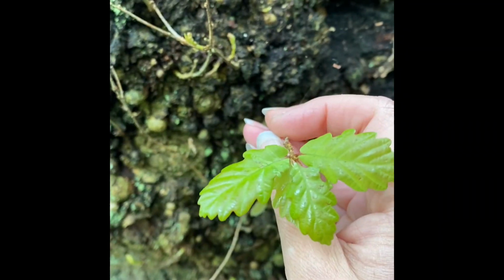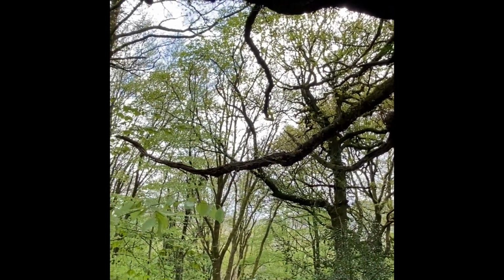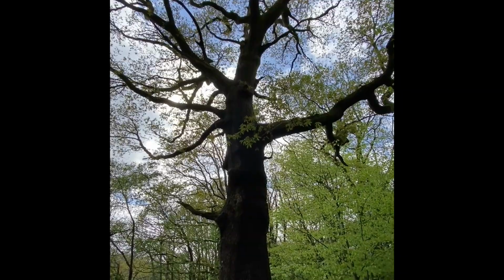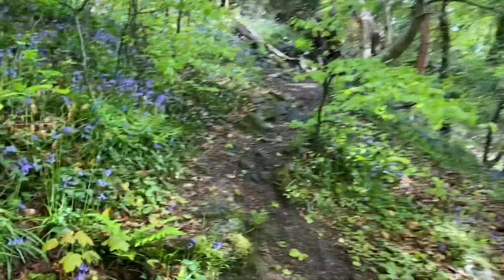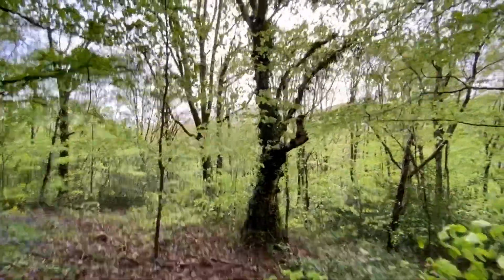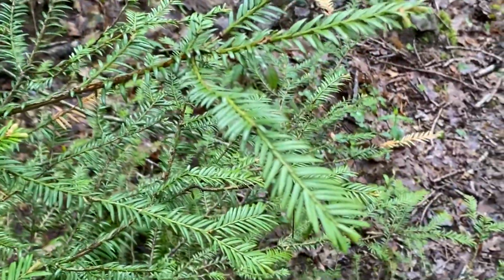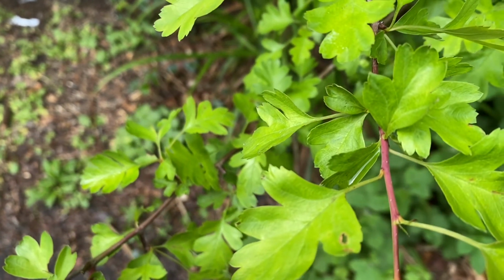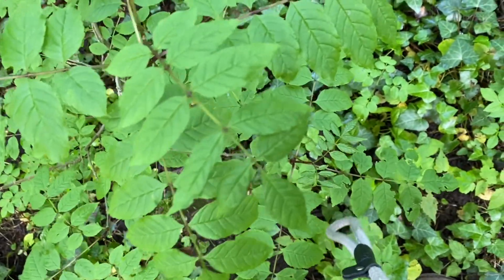Tree ID tips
Tree ID tips. Join Vee Brannovic Local Nature Partnership Coordinator, Blaenau Gwent and Torfaen for a walk in Herbert's Wood Pontypool for tips to boost your tree id skills. Film commissioned for Wales Nature Week.

Dosbarth adnabod coed. Ymunwch â Vee Brannovic i fynd am dro yng Nghoed Herbert ym Mhont-y-pŵl lle cewch gyngor i hogi'ch sgiliau adnabod coed. Vee yw cydlynydd Partneriaeth Natur Leol Blaenau Gwent a Thorfaen